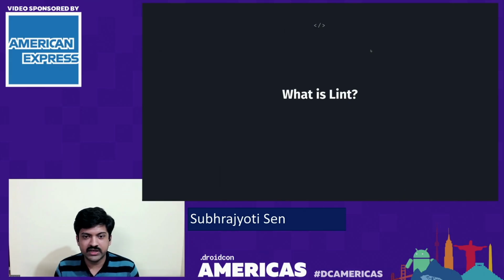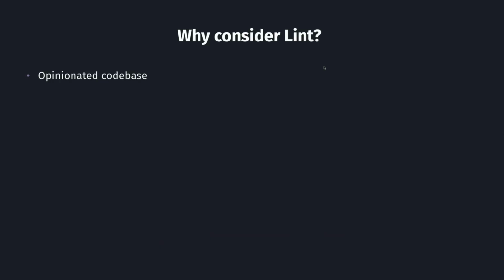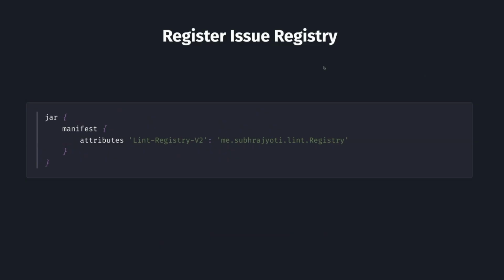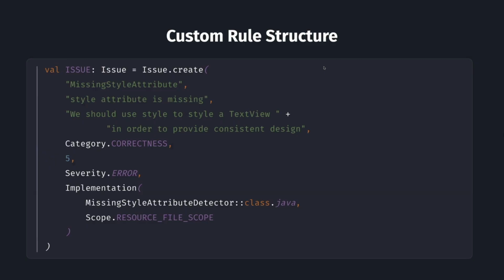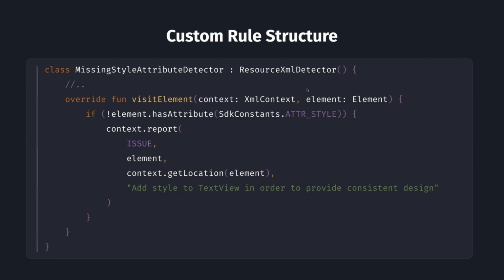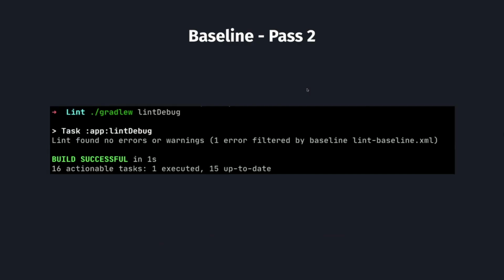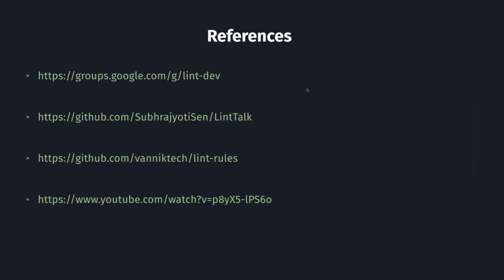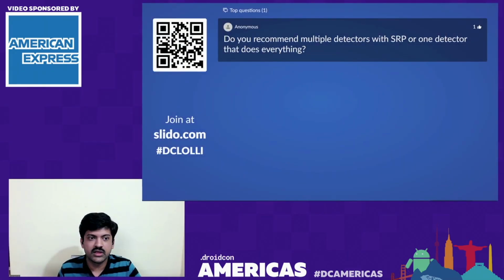Building a better codebase with Lint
Speakers: Subhrajyoti Sen

Lint is a powerful static analysis tool that can be used to enforce coding styles and also find common bugs across a codebase. Google provides a bunch of lint checks by default for Android.

In this talk, I discuss some examples of custom lint checks we use on the Tickertape app to enforce out design guidelines. I go through the source code of some Android lint checks and then show how to write a custom lint check. By the end of the talk, the audience will be able to understand how lint works and how they can add custom lint rules to their project.